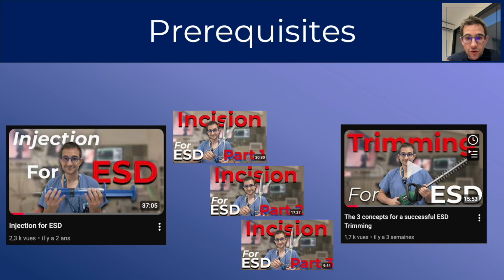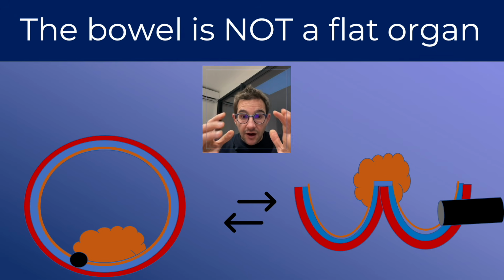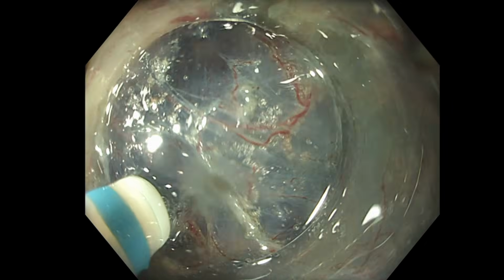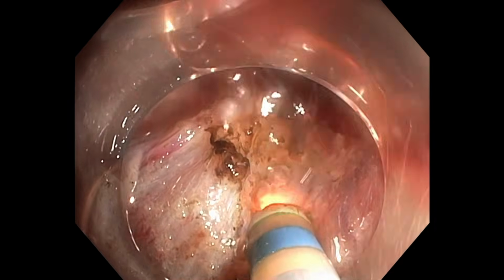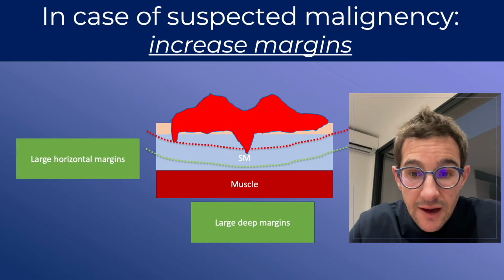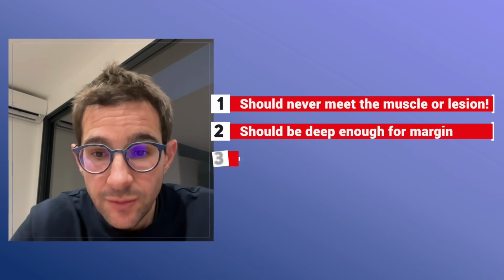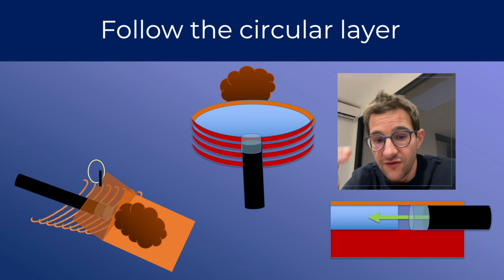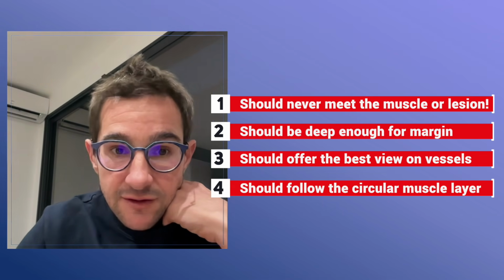4 secrets to find the PERFECT Dissection Plane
Dissection phase of ESD:

🔬 In this video, we explore the best techniques to identify and follow the perfect dissection line during Endoscopic Submucosal Dissection (ESD).

What you'll learn:
✅ How to find the best cutting line
✅ How to optimize the viewing of the vessels
✅ Techniques to maintain the proper dissection plane
✅ Common mistakes to avoid (perforation, superficial dissection)

💬 Share your experiences and questions in the comments!

Endoscopy School - Let's learn together